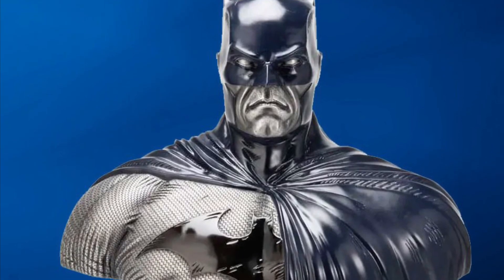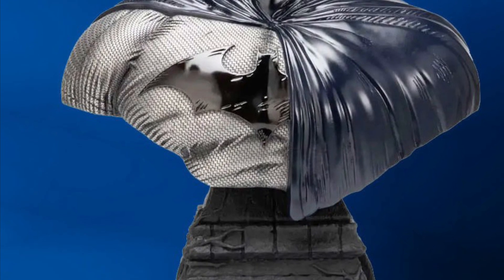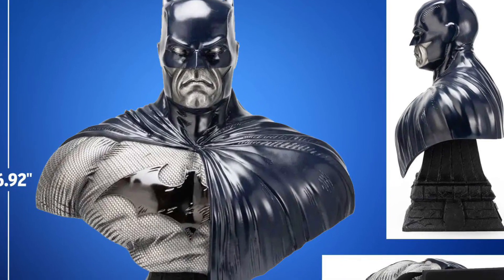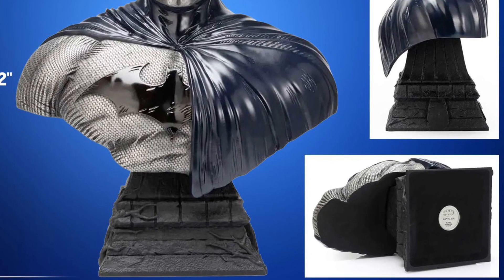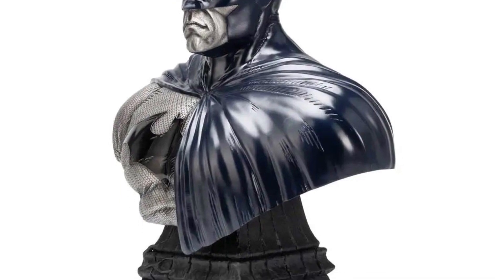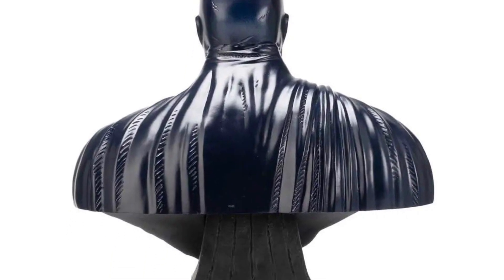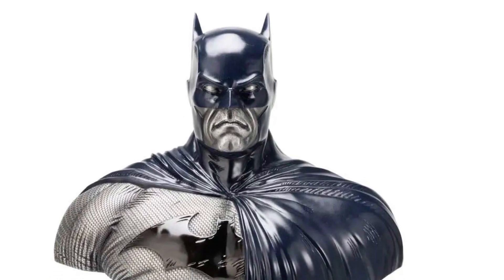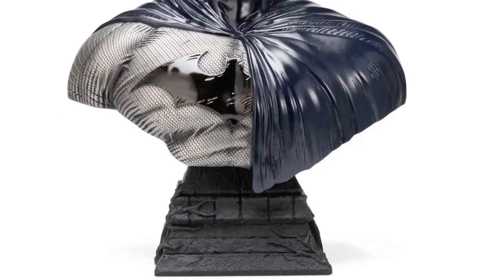New dc comics Batman Jim Lee version bust revealed preorder info sideshow collectibles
Available here